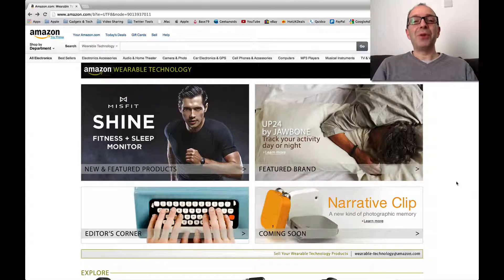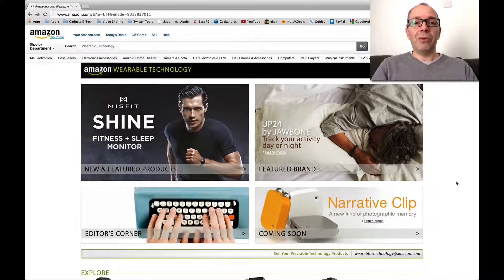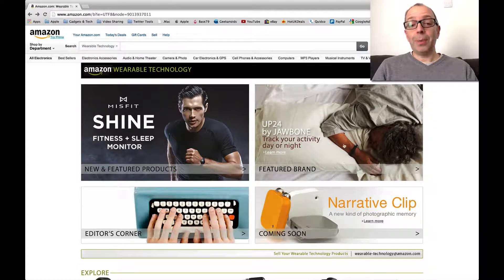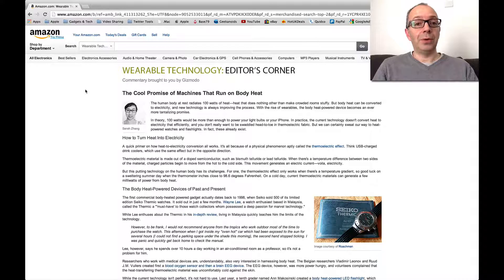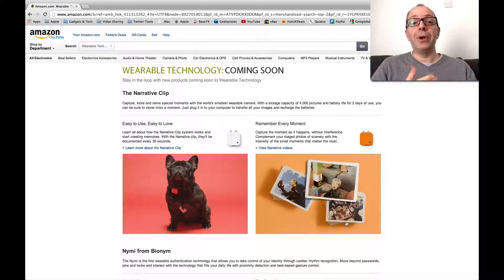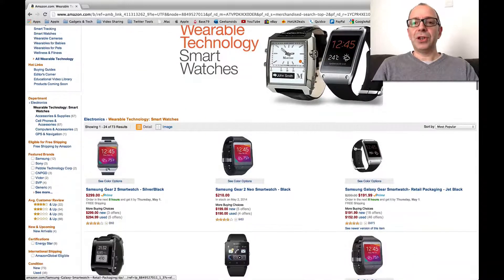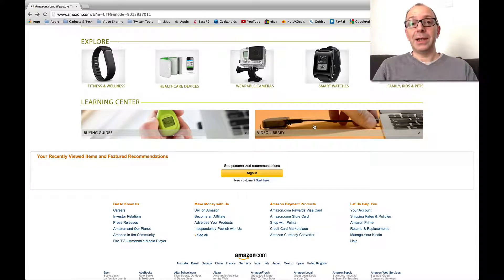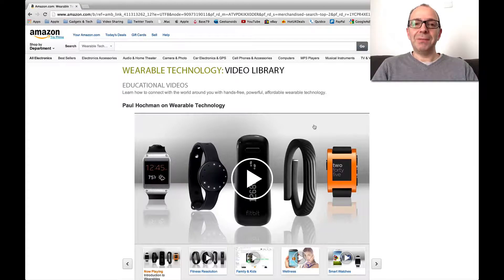Best Tech on the Web | Wearable Technology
Amazon UK Wearable Tech Products (no dedicated page yet)

The DailyTechTV Channel is relaunching with a new format. Tune in regularly to see the "Best Tech on the Web" ... something exciting to wet your tech appetite.